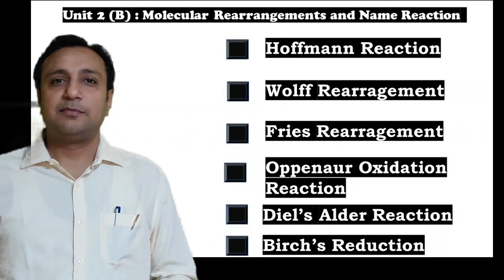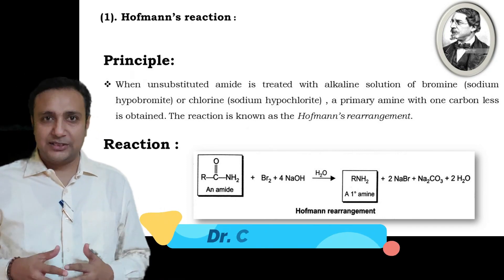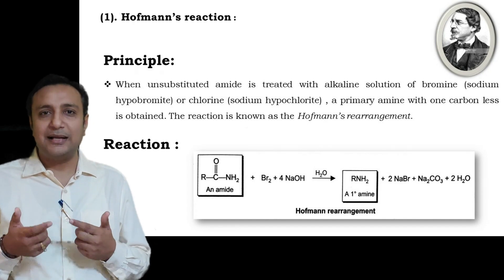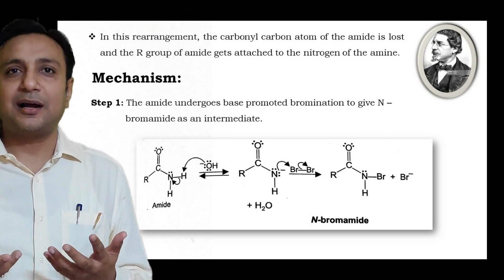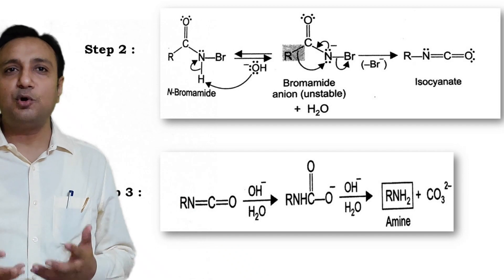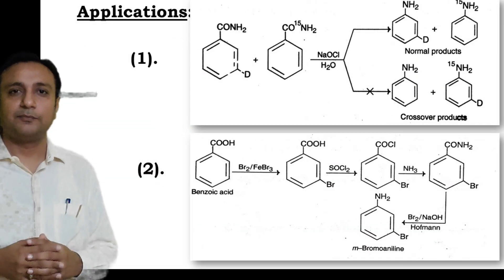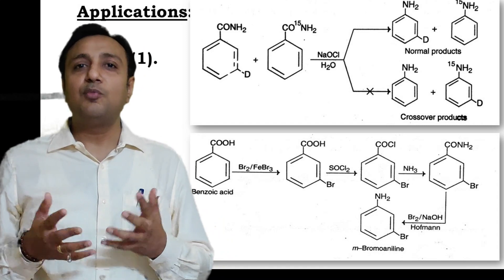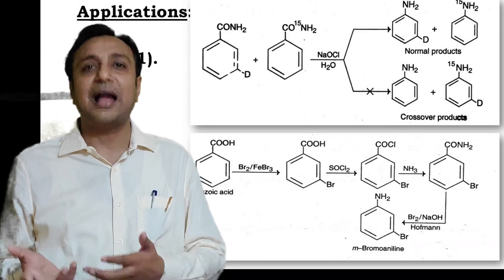Hoffman's Rearrangement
Genuine Knowledge of Chemistry Subject by Dr. Sharma